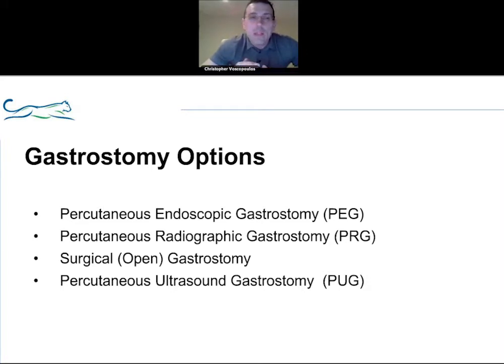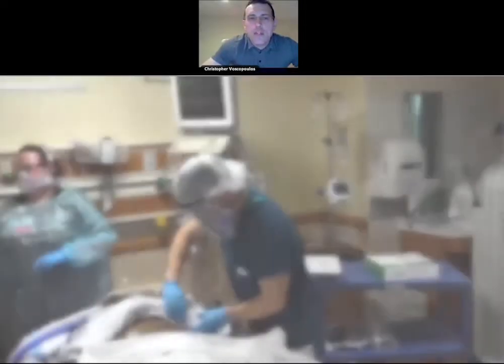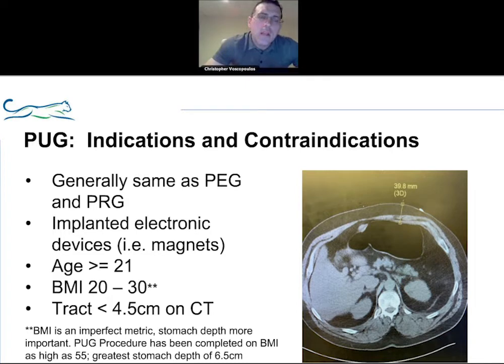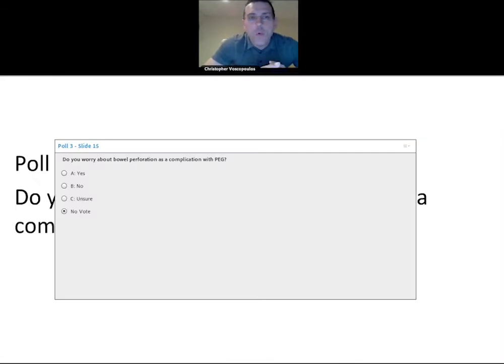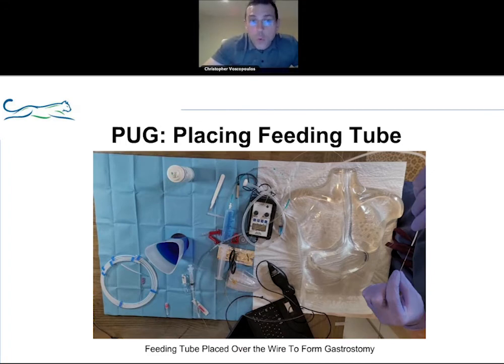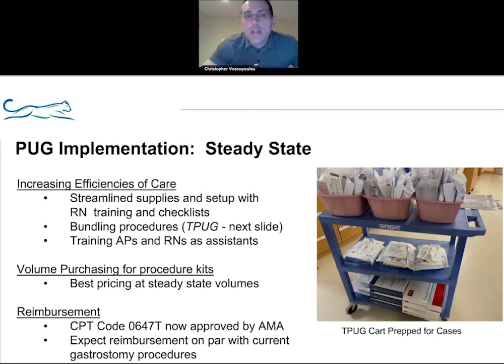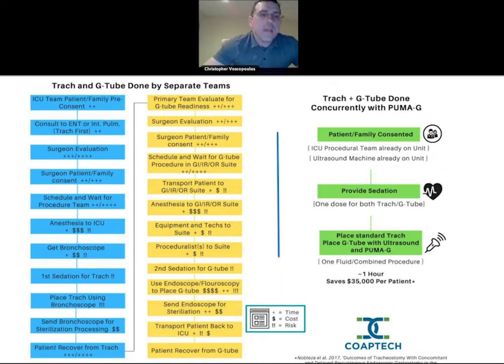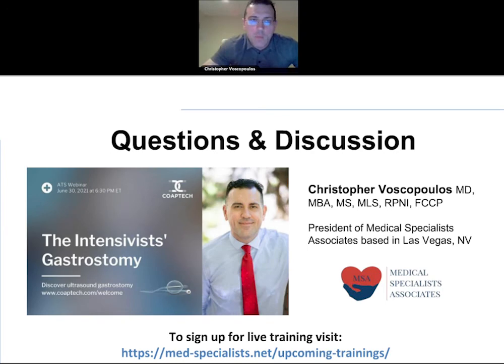The Intensivists’ Gastrostomy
Percutaneous ultrasound gastrostomy (PUG) is an innovative bedside procedure that is safe and facilitates timely G-tube feeding access. Join us for a discussion of the novel, ultrasound and magnetic-enabled technology, as well as current practice and experience with PUG. See the next advancement in the shift to bedside procedural care, including the ability to perform concomitant Tracheostomy and PUG (TPUG).

Speaker Christopher Voscopoulos. MD, MBA, MS, MLS, RPNI, FCCP , President, Medical Specialists Associates